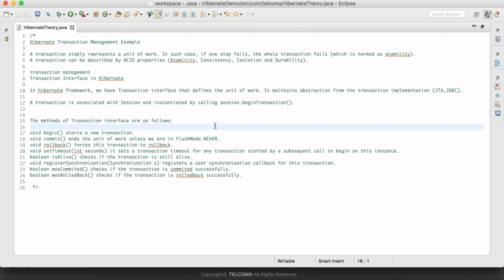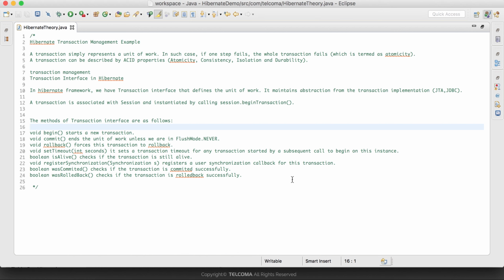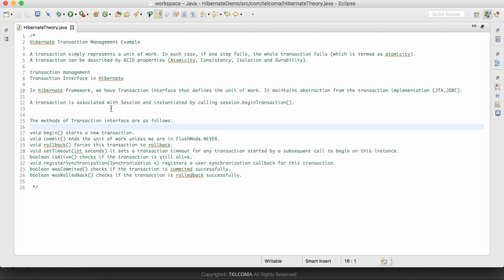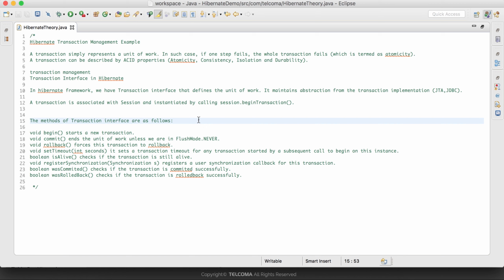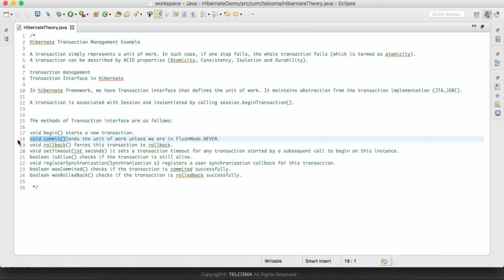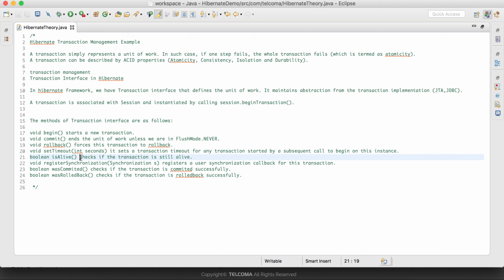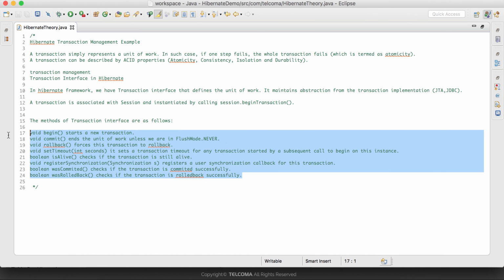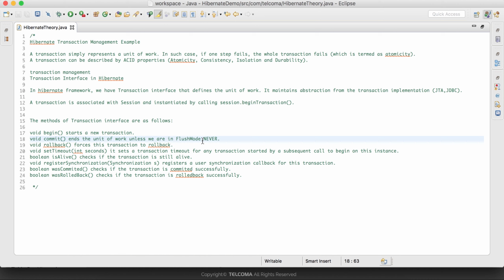22 Hibernate transaction management theory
In Hibernate, transaction management ensures that a series of database operations are executed in a consistent and reliable manner, maintaining data integrity. It involves coordinating transactions with the underlying database, either through programmatic or declarative approaches, to handle commit and rollback scenarios effectively.